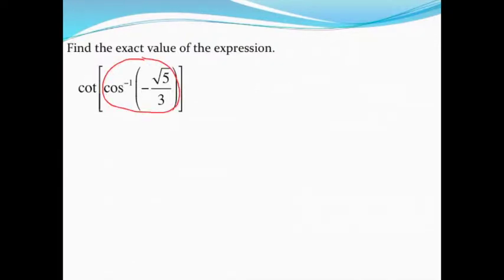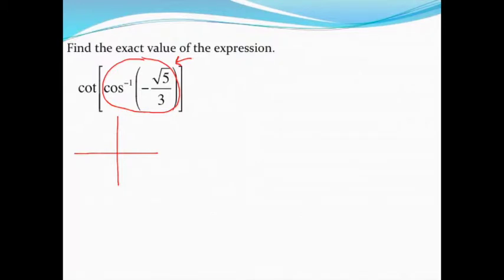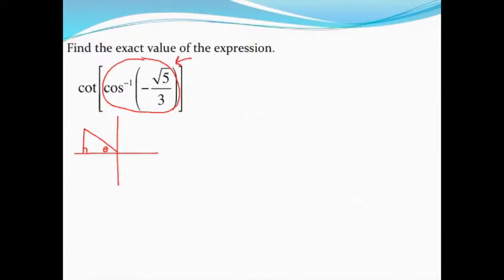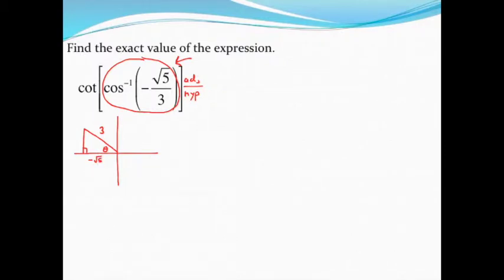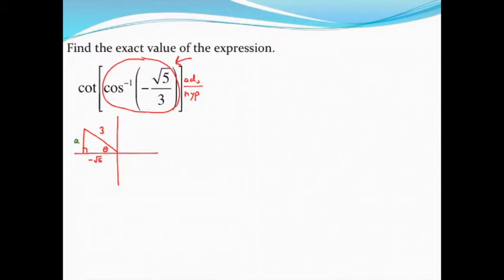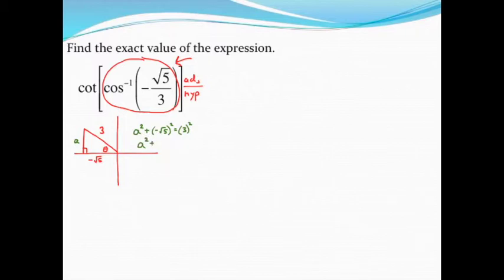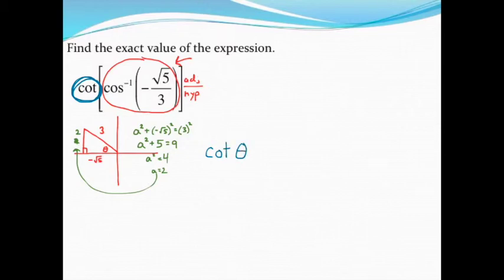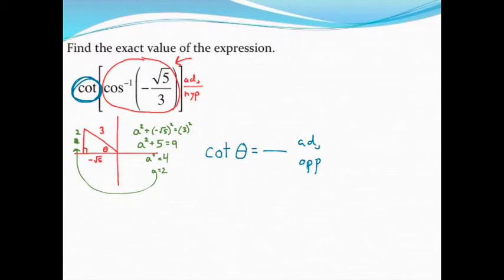Simplifying composite trig expressions using right triangles (2)